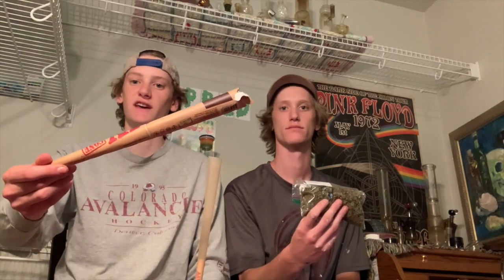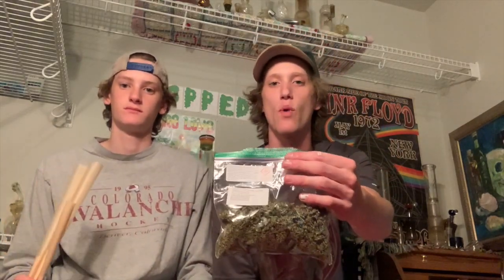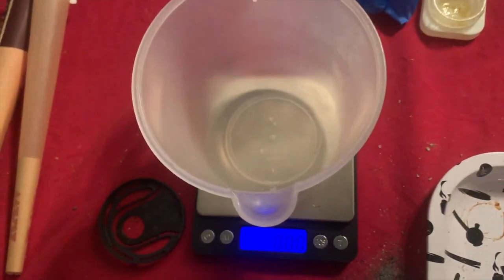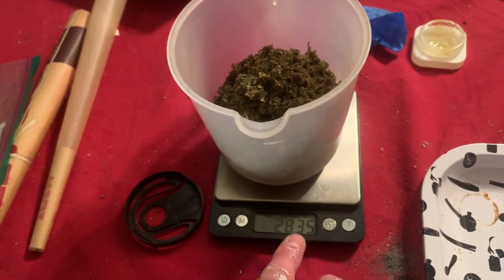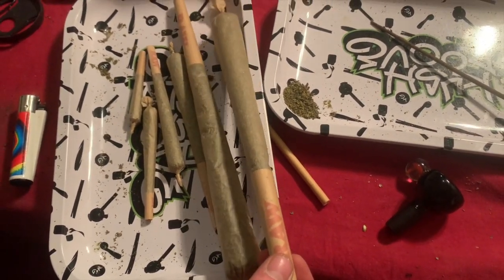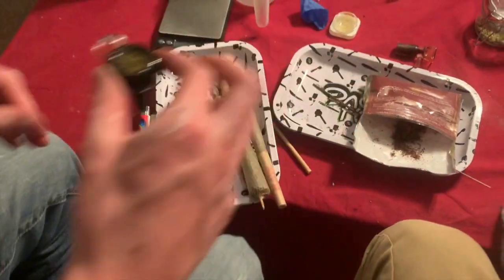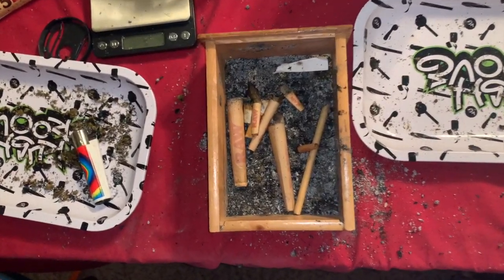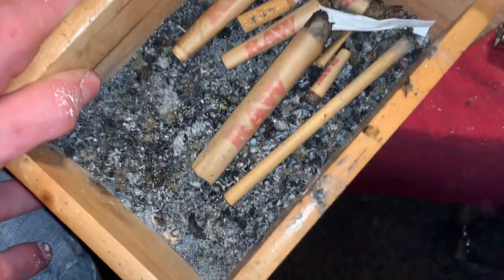1 Ounce Joint Hotbox For 2,000 Subscribers!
What's up everybody in today's video we are taking on an ounce of weed in 1 smoke session. We ended up having to smoke 6 joints and multiple bong rips to complete the challenge.

*WARNING*
Any and all substances used in Chopped videos are for medical and educational purposes only. We do not condone the use of alcohol, tobacco products or illicit drugs. Do not recreate any of the actions performed in the video. -Chopped